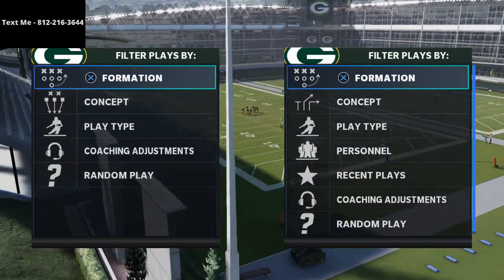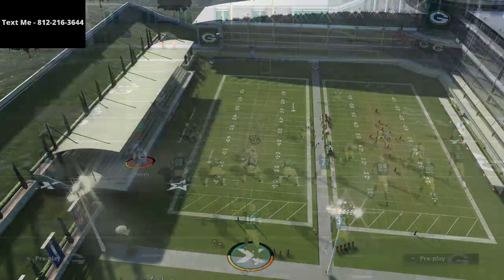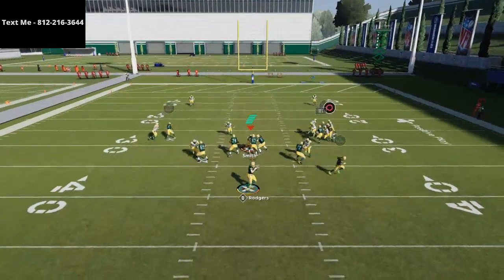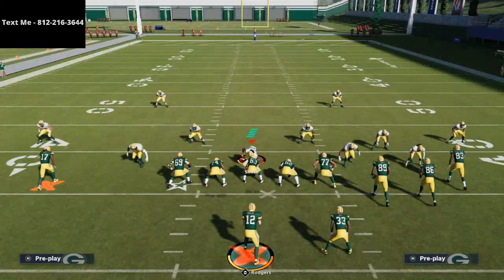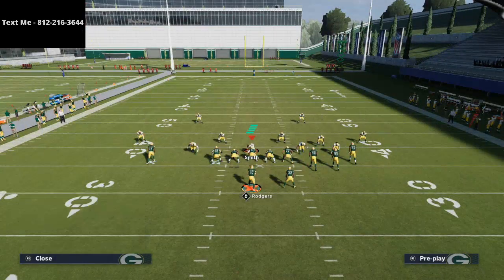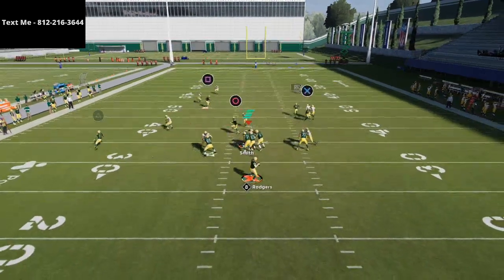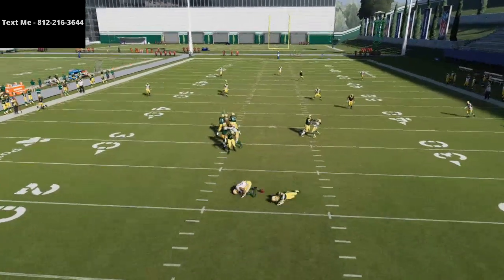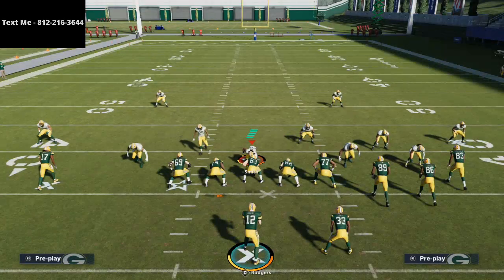This is One of The Best Offenses in Madden 21| How to Beat Every Defense With These Special Plays